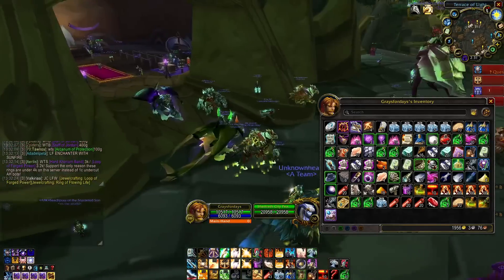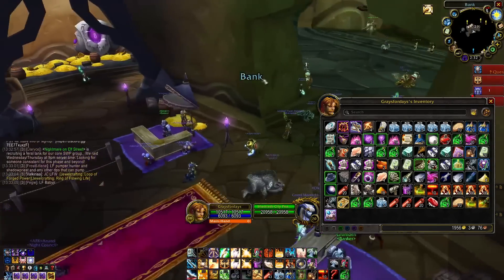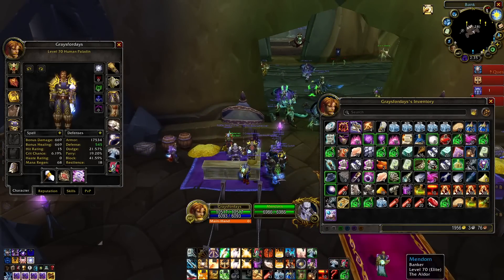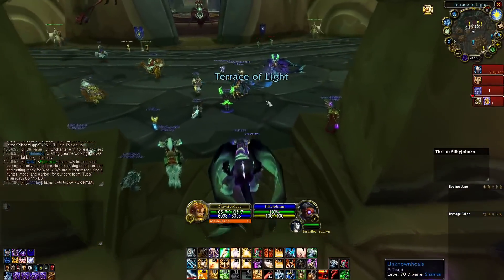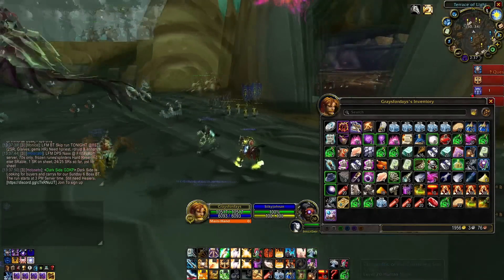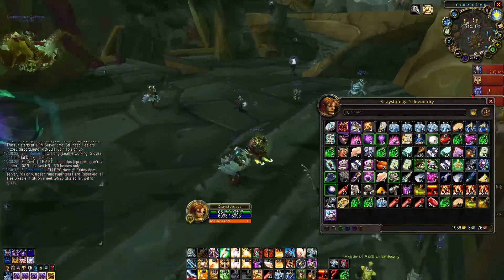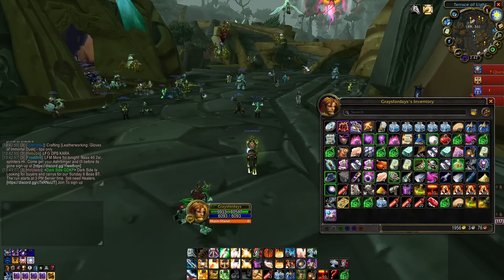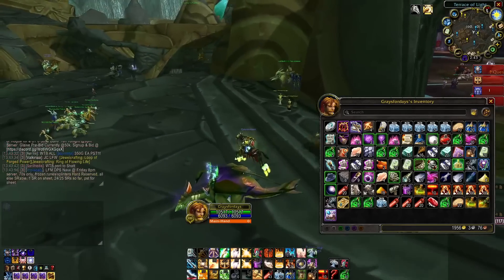Fresh Wrath Classic Plans | WOTLK Prep 1